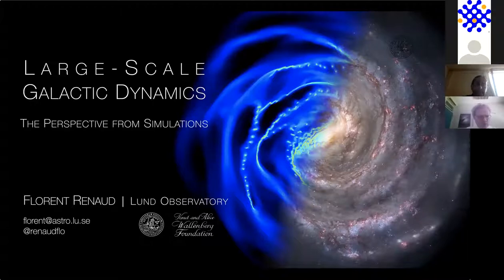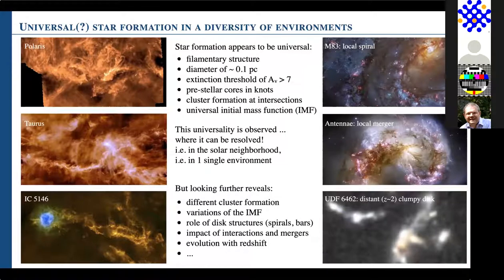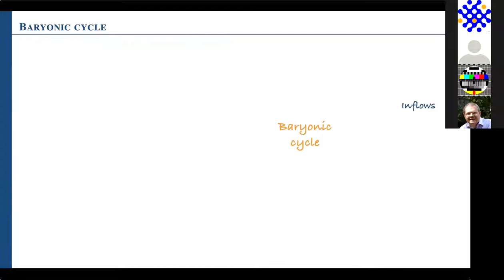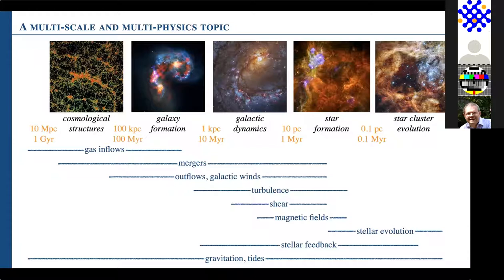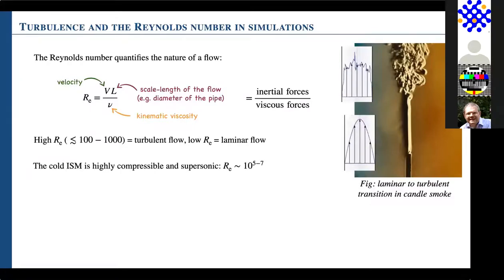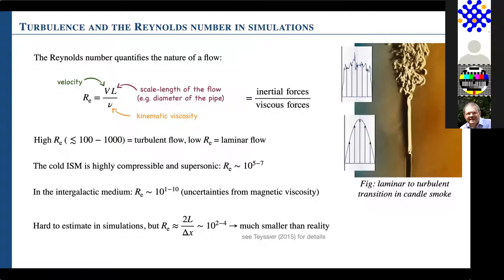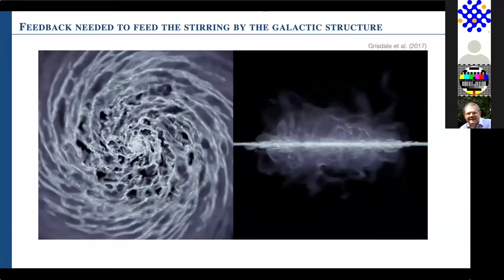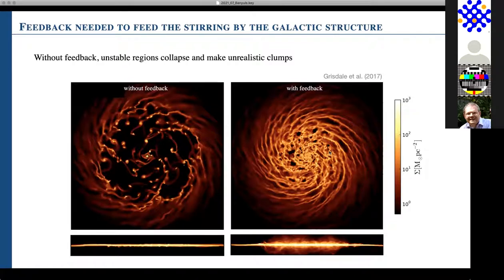GISM #17: Florent Renaud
Florent Renaud's lecture "Large-scale galactic dynamics: The perspective from numerical simulations" in the "InterStellar Medium of Galaxies" school (for details,